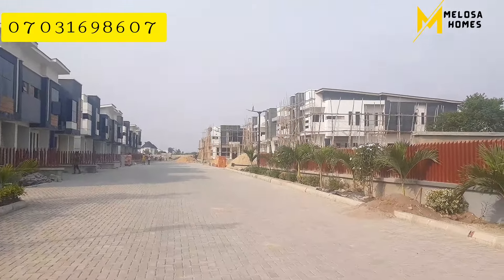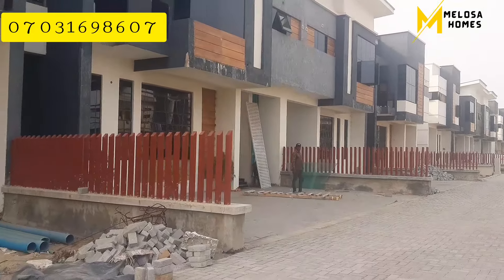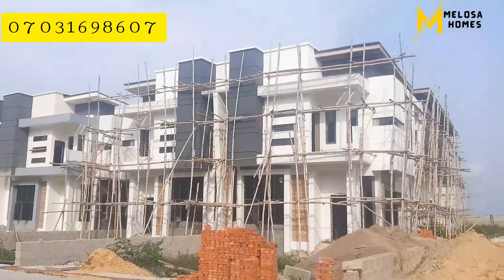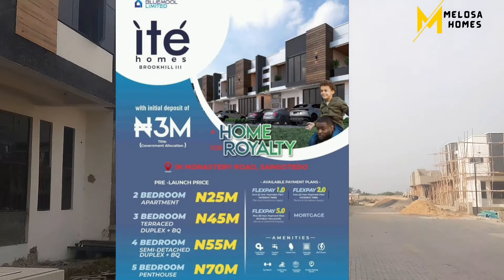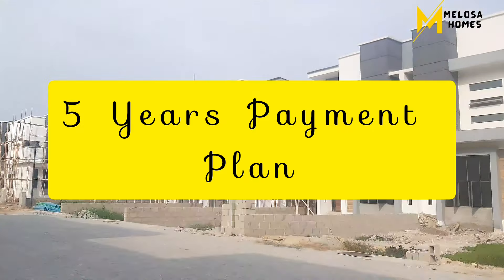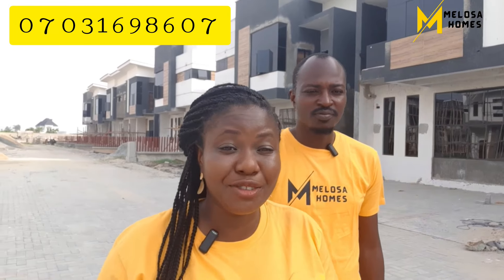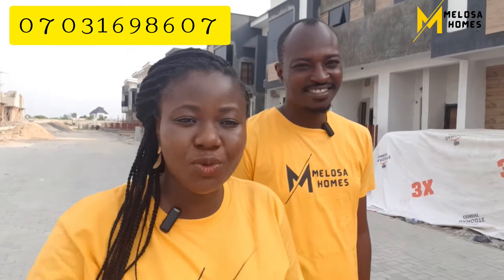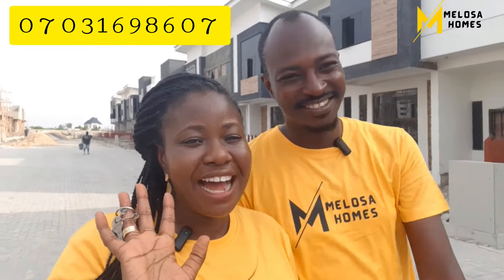UPDATE: Still Selling | 5 Years Payment Plan | Brookhill Park Estate 3 @ Sangotedo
BROOKHILL PARK ESTATE 3:
ÌTÉ HOMES (NEST)

ÌTÉ (Nest) is the improved version of Brookhill Park phase 1 located inside Abijo GRA.

ÌTÉ is a premium estate for Kings and Queens. It is located in Monastery road Sangotedo. It comprises of Apartments, Terrace duplex and Penthouse.

It's uniqueness can be well noticed in the way the Terraces are designed- spacious with ample car park and you can move 360 in the building, a similar experience with that of fully detached Duplex.

Title: Govt. Allocation

Location: Monastery road Sangotedo Lagos

Deposit: ₦3M

Type of houses and prices:

-2 beds Apartment: ₦25M

-3 beds Terrace Duplex with a bq: ₦45M

-4 beds Semi Detached with a bq: ₦55M

-5 Beds Penthouse: ₦70M

Note: The above prices are Prelaunch offers, it is valid till January 31st.

You can pay between 6 months to 5 years.